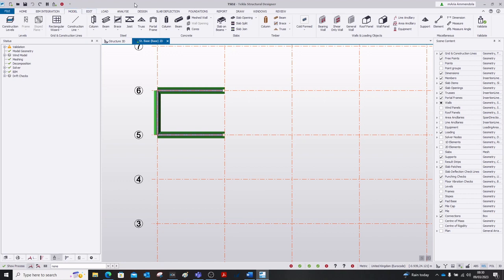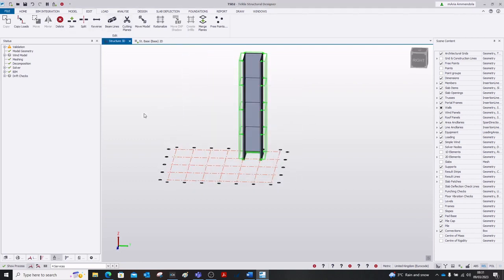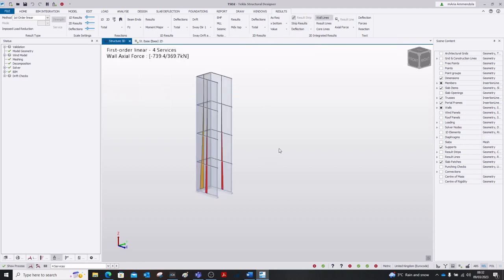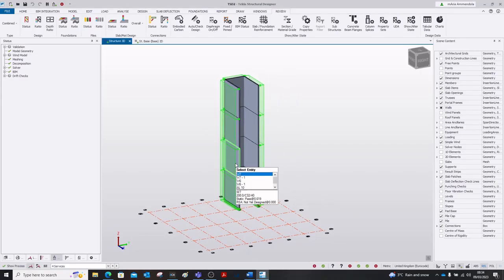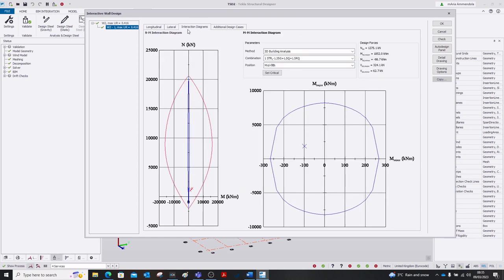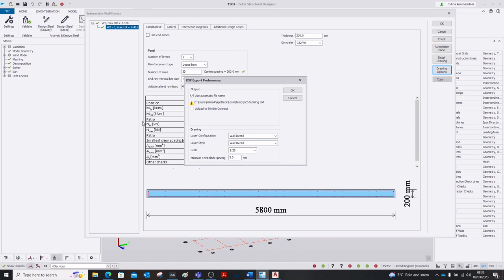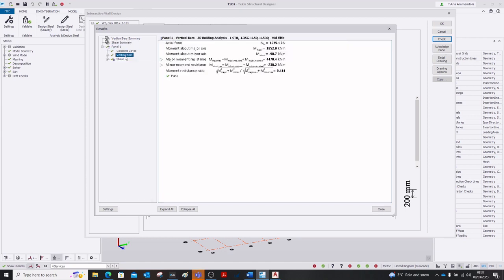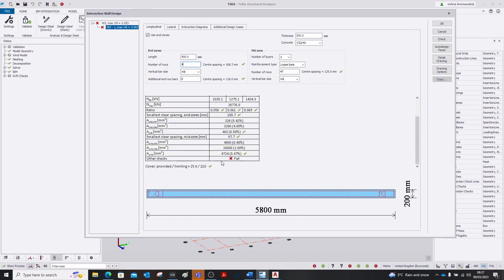30. Design and RC details for an RC walls in TEKLA structures design. Sharing is caring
30. Design and RC details for an RC walls in TEKLA structures design. Sharing is caring